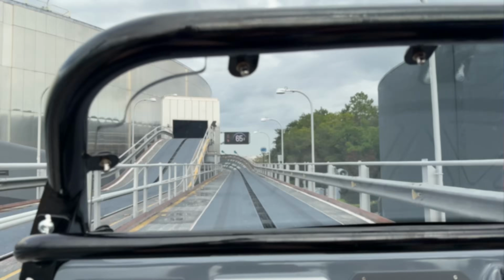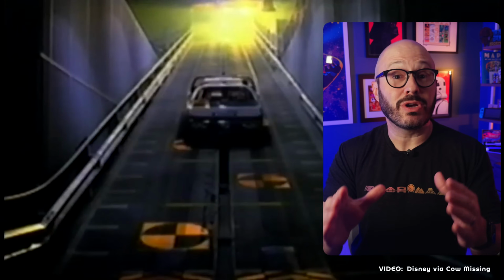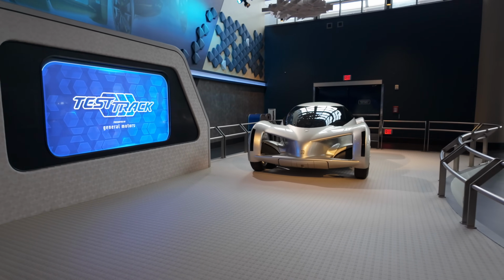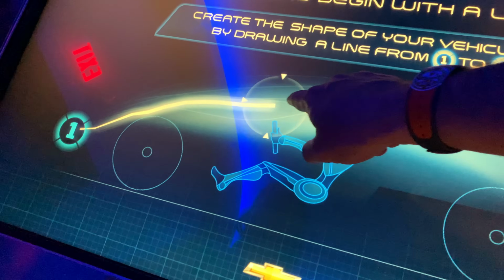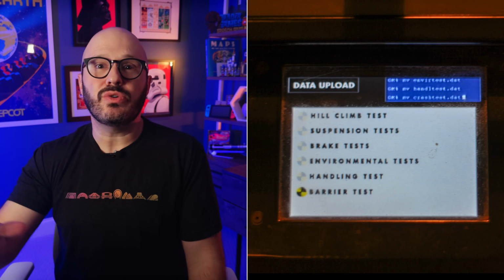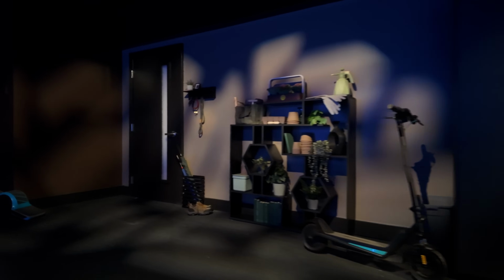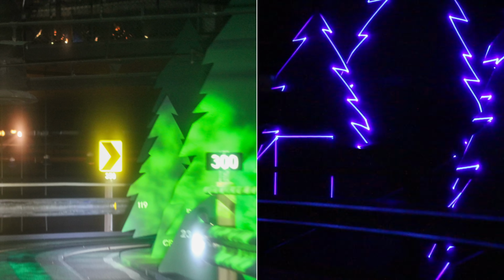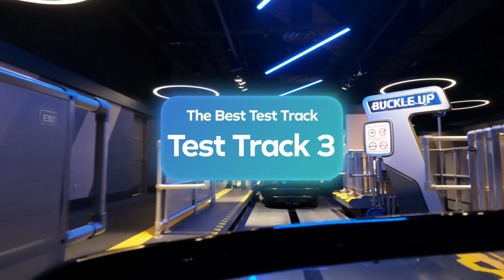Disney World’s New Test Track 3.0: Upgrade or Downgrade?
Which Test Track is the best track of all time? Disney World has now made 3 different versions of Test Track at EPCOT, and I got to go on the newest version before it opens to the public. Is it an upgrade or a downgrade?

📊 Get the Best and Worst Days at Disney World Cheat Sheet

Disney very kindly invited me to join a media preview of the newly reimagined Test Track, which opens on July 22. I flew down to Orlando, buckled up, and experienced Disney World's fastest ride over and over and over again.

And I have a lot of thoughts.

In this video, I'm diving deep on whether Test Track 3.0 is an upgrade — not only over Test Track 2.0 (aka Tron Track), but the OG Test Track 1 from 1999. Based on the building, the line, the music, the preshow, the story, the ride experience, and the thrills, I will let you know which is the best Test Track Disney ever created. Plus, find out what happened to the Design Your Own Vehicle game.

This video has it all — attraction history, edutainment, a scene-by-scene breakdown, and a strange detour into the last season of Lost.

My thanks to Disney for inviting me to the Test Track preview event!

🚗 Have you been on the new Test Track? Which is your favorite version?

🔎 Time Stamps:
0:00 - Disney World invited me to ride Test Track early
1:14 - Part 1: The History of Test Track
3:00 - Part 2: Test Track's Line - Upgrade or Downgrade?
7:00 - Part 3: The Music - Upgrade or Downgrade?
8:26 - Part 4: The Preshow - Upgrade or Downgrade?
10:42 - Part 5: Test Track's Story - Upgrade or Downgrade
13:01 - Part 6: The Ride Experience - Upgrade or Downgrade?
19:53 - Part 7: The Thrills
20:17 - Final Verdict: Which Test Track is the Best?